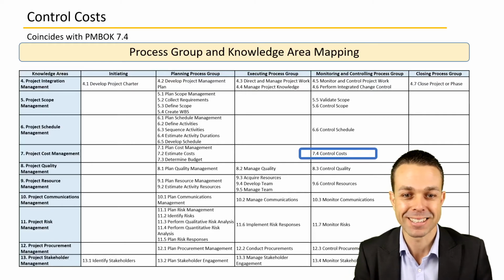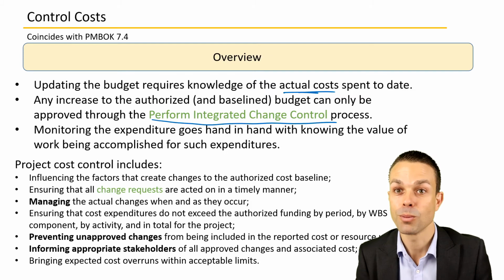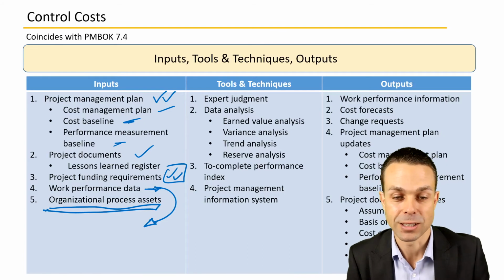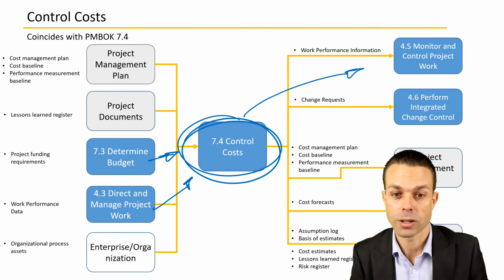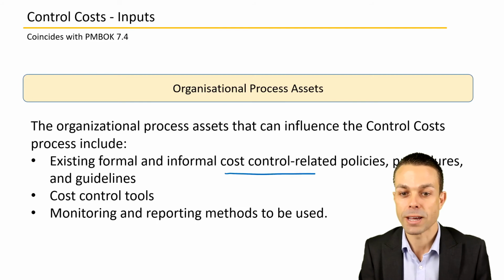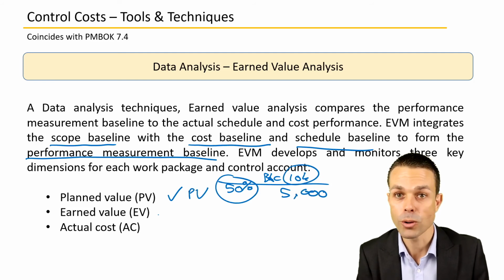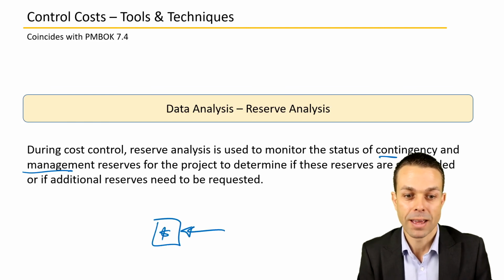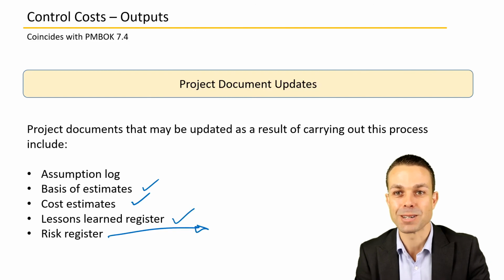7.4 Control Costs | PMBOK Video Course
Controlling the cost in your project, from the PMBOK Guide.
Video course of the PMBOK guide.